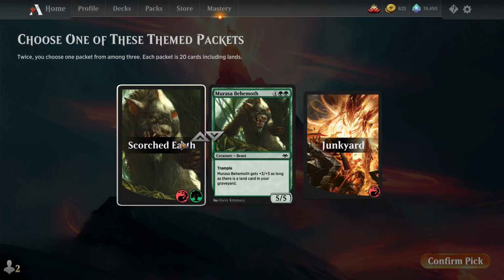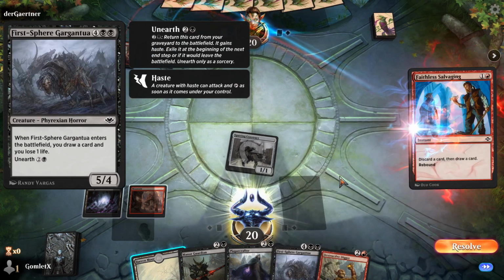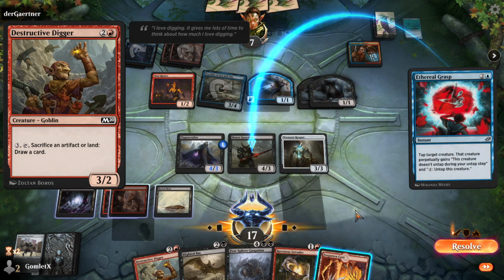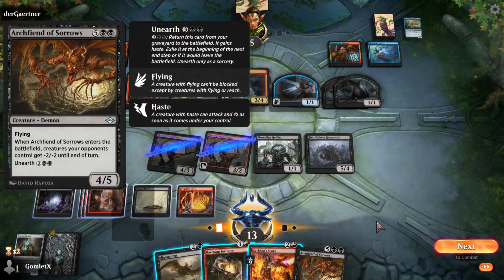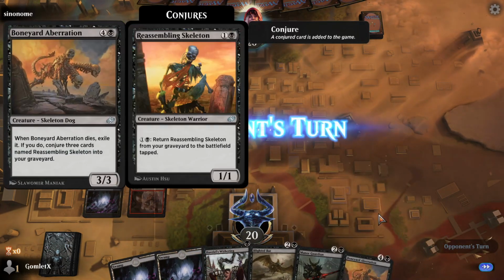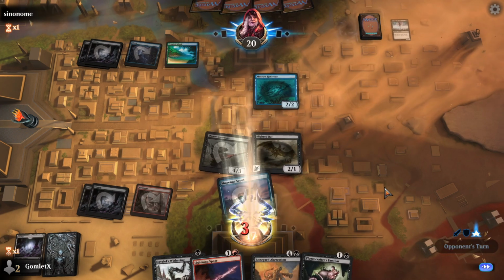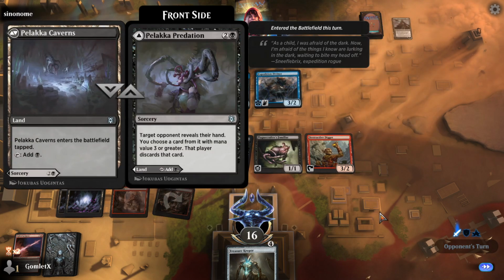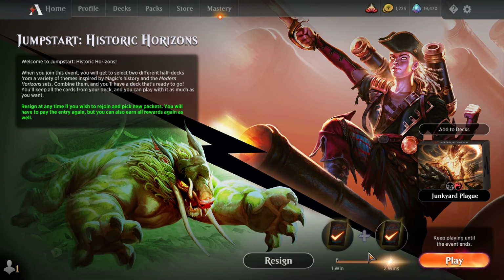Magic Arena - Jumpstart: Junkyard Plague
Jumpstart: Historic Horizons has officially launched on Magic Arena! In this format you select from themed packets to build a deck for play, then jump in! This set features a ton of sweet new to Arena reprints from Modern Horizons and Modern Horizons 2, as well as some new Arena exclusive cards. Entry is 2,000 gold or 400 gems, and each of your first two wins awards a random rare or mythic rare card from Jumpstart: Historic Horizons.

Intro: 0:00
Gameplay: 03:05